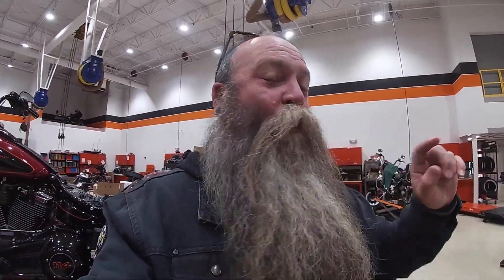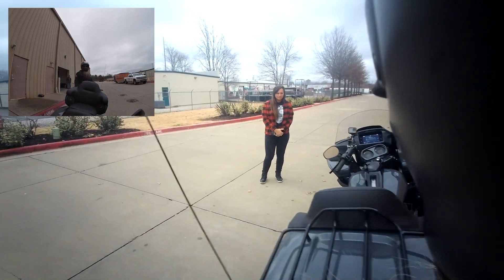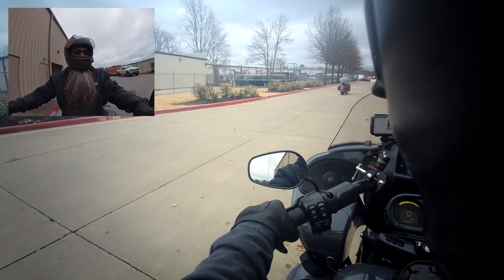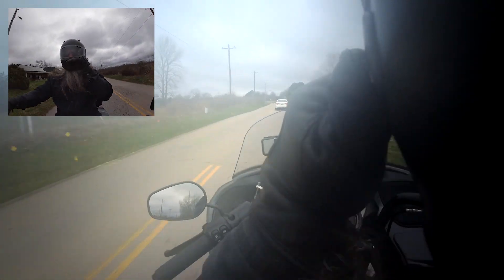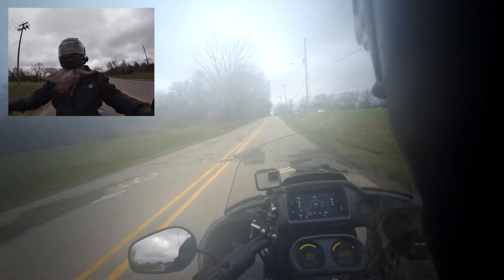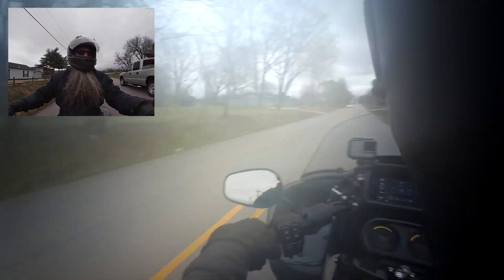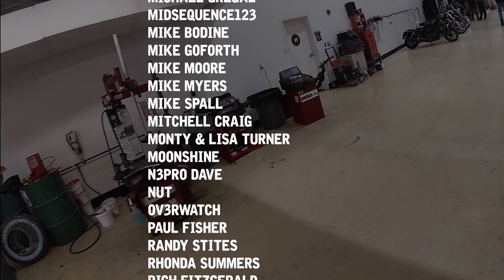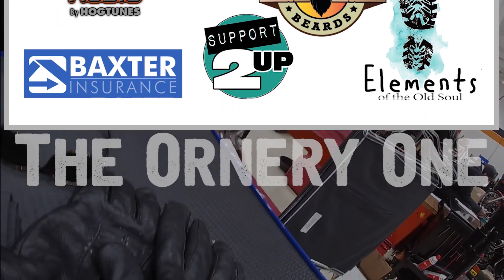EP15 First Ride 2022 Harley-Davidson Road Glide Limited Stock | before Dyno 131 big bore kit build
First time riding The Big Boar | 2022 Harley-Davidson Road Glide Limited stock! We are putting her right on the dyno after this ride to see what the base line numbers are!

My thoughts on the stock Road Glide Limited & what I need some improvement on right away!

Elements of the Old Soul

📱 Let’s Connect!! 📱